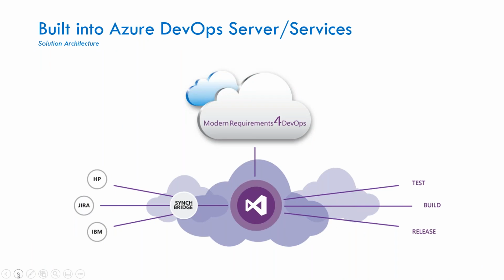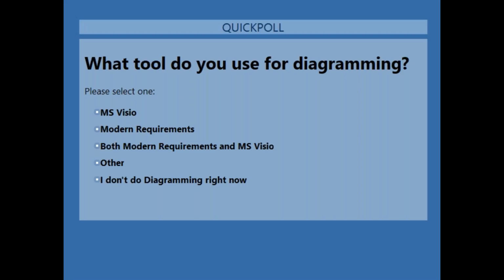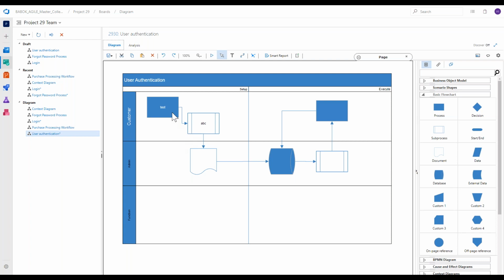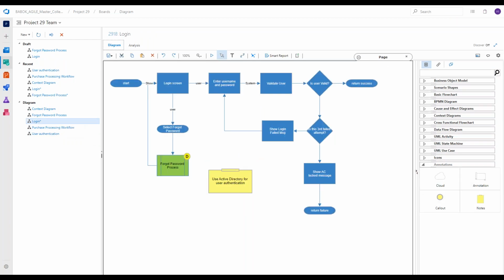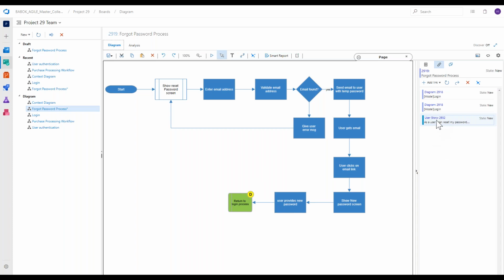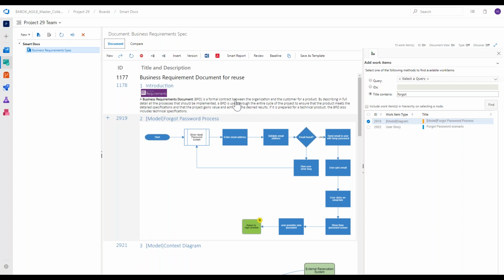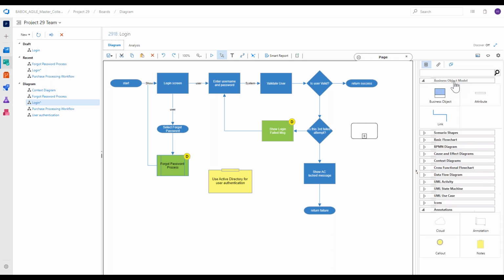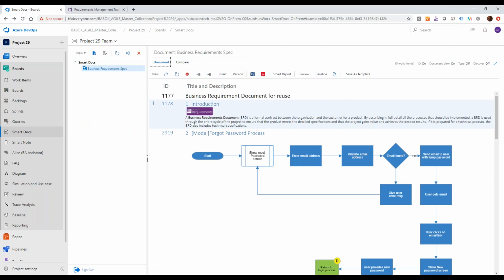Working Efficiently with Supercharged Diagramming